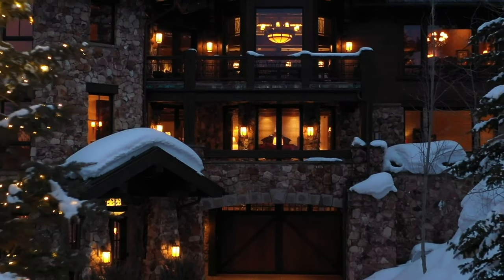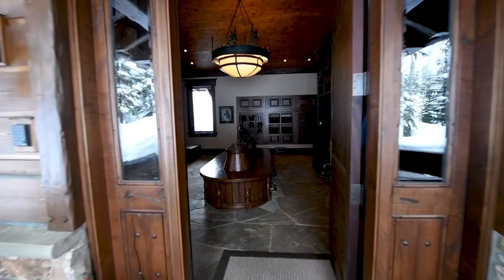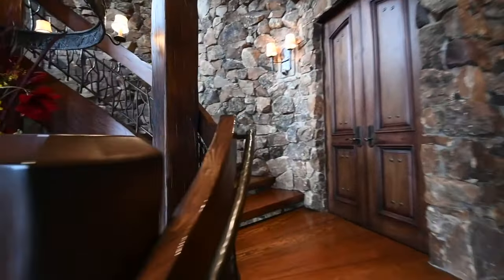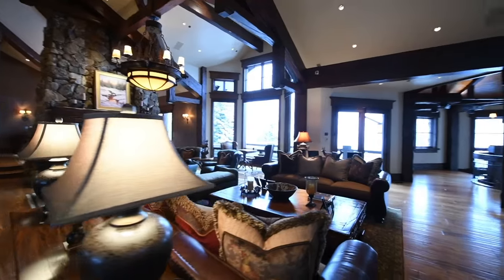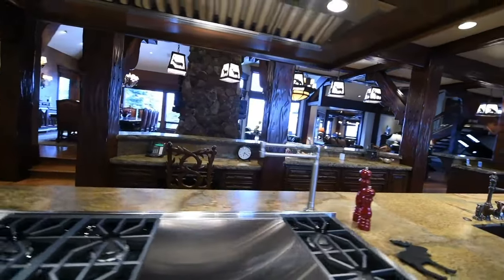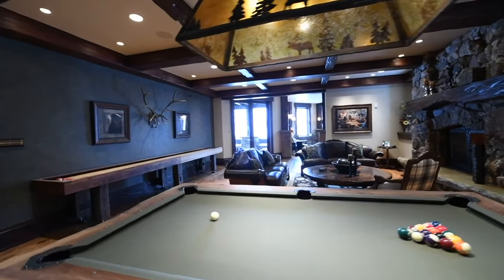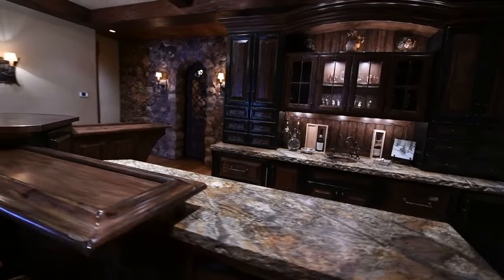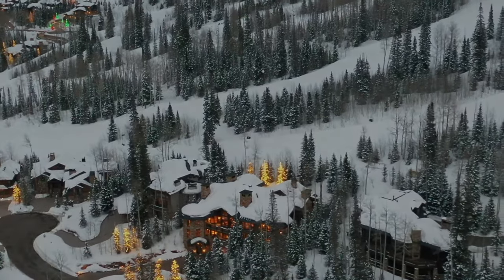Ski In/Ski Out Deer Valley Estate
Ski right down Hawkeye directly into the best ski room of any home in Deer Valley. Or start at the garage level which features a 6 car garage, entry elevator lobby, full butler's kitchen, and an exercise room with separate private massage area. You may want to use the elevator or take a walk on the spectacular spiral staircase and marvel at the craftsmanship and detail at every turn. The lower level features three complete bedroom suites with private siting areas and fireplaces. Also on this floor you will find a fully equipped game room, movie theater, steam room and golf simulator. One more floor up is the main living area of the home featuring a chefs kitchen with plenty of space for entertaining large groups as well smaller intimate gathering areas. One of two gracious master suites with sitting area offers a main floor master.

The top floor features a second master suite and the ski room that is outfitted with boot dryers ski storage and a floor to ceiling fireplace. There is truly nothing like this elsewhere on the mountain.